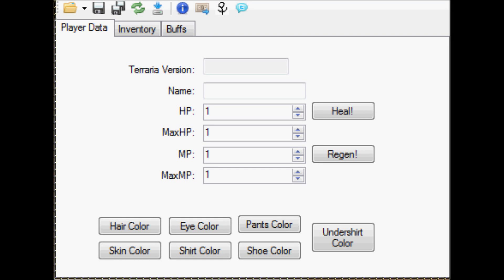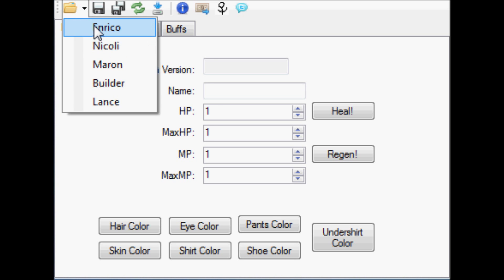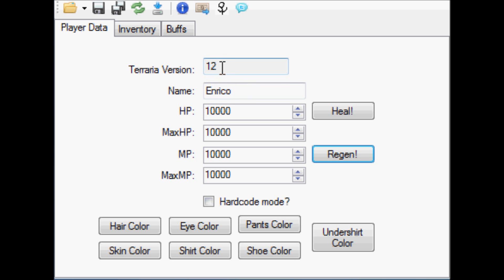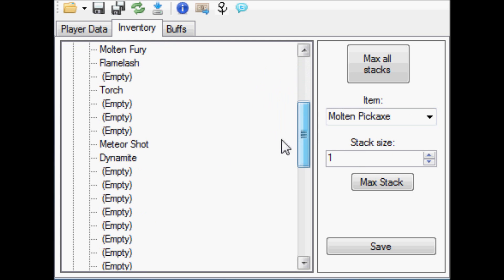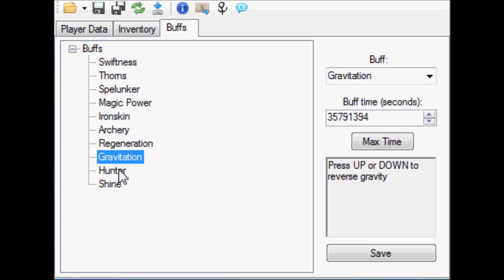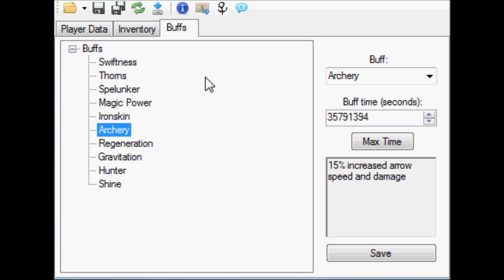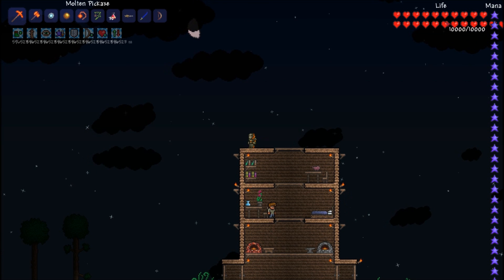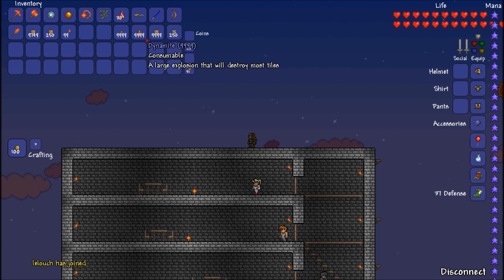Tutorial: Terraria Inventory Editor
Tutorial on how to use this Terraria Inventory Editor.

The author of this tool has dropped off the face of the earth and taken this program with him. The above link is to a web based Terraria inventory editor which has been updated for 1.3